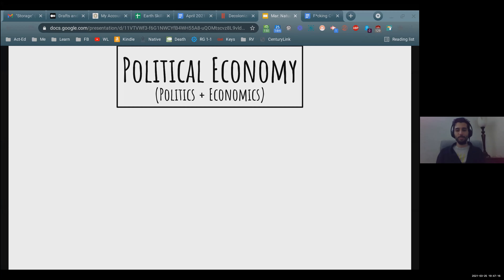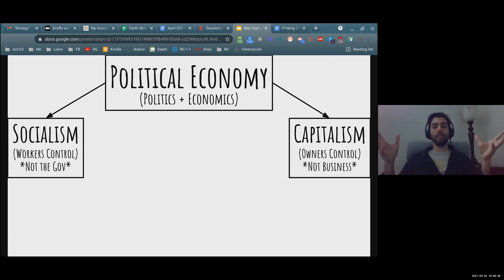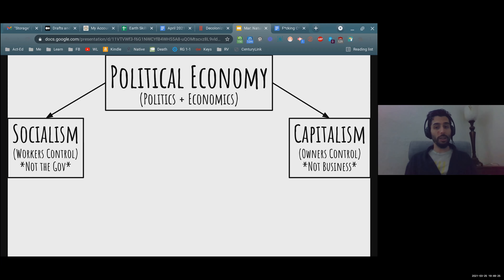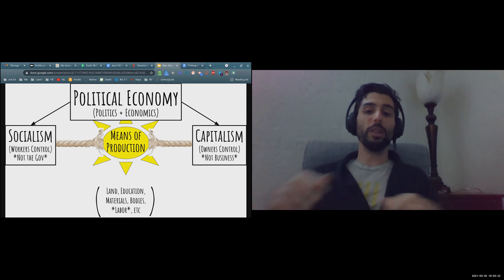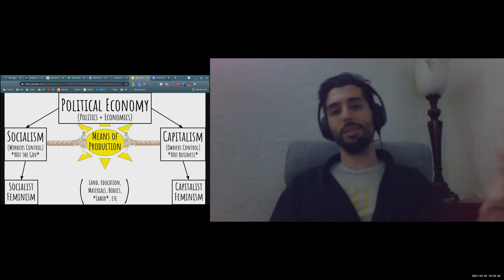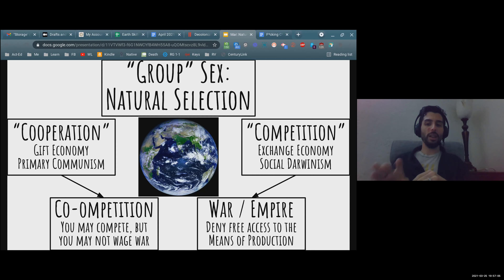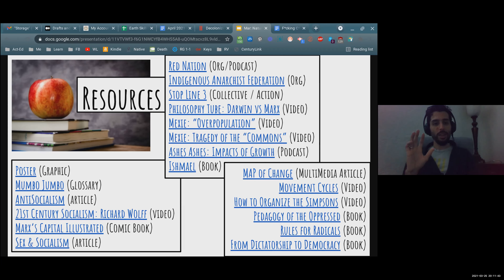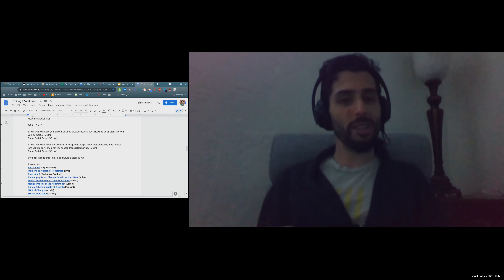Collective Action with Pierce Delahunt // F*cking C*pitalism at My Sex Bio Studio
What are Capitalism and Socialism, and how do they affect sex and sexuality? What is this whole “Culture Wars” thing, and how does it play out in regard to sex? How does Sexism show up on both the Left and the Right? What counts as Left and Right? Why is giving myself permission to feel pleasure a radical act under White Supremacist Capitalist Patriarchy Domination Culture? What are those words I just said–oh, and who is bell hooks?

In this class, Pierce Delahunt, M.Ed. will be leading a short lesson twice each month on how Capitalism and Socialism play a role in and deeply influence our sex life, sexuality, and sexual identity.

*Please note: this facilitated discussion is open to those 16 years of age and older. Those under the age of consent must be accompanied by a legal guardian, who must be the person to ultimately purchase admission to our workshops.*

Class Agenda:

⚖️Mini-Lesson
⚖️Q&A on Lesson
⚖️Short Break
⚖️Facilitated Discussion

Every other Thursday. Check dates, new monthly theme and register

At My Sexual Biography, we believe that sex education and reflection on our sexual selves is a vehicle for peace. A peace that starts within us and radiates outward across communities and the world. ↑